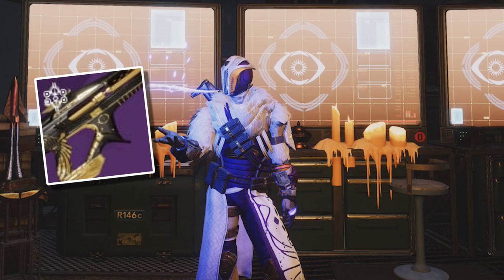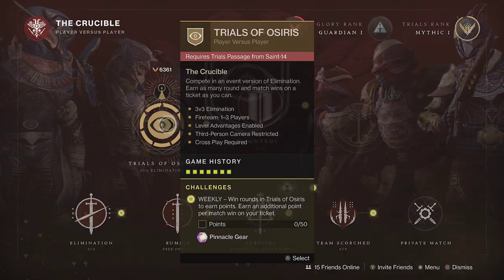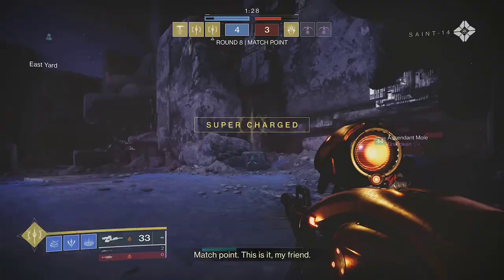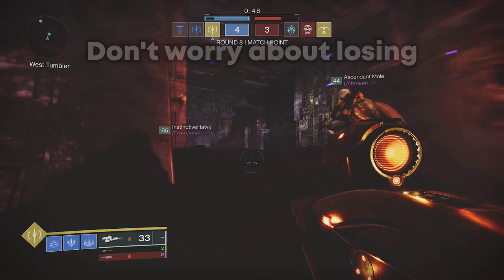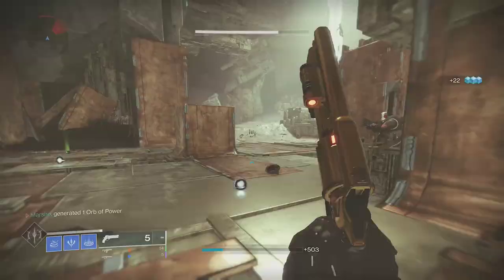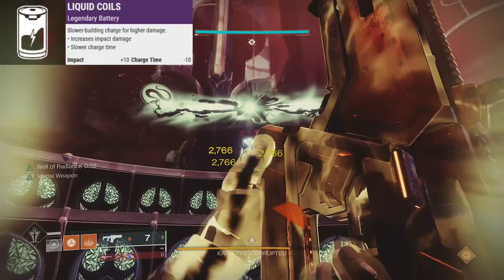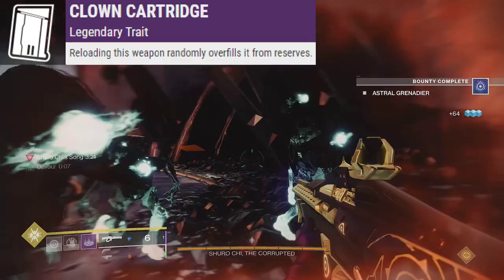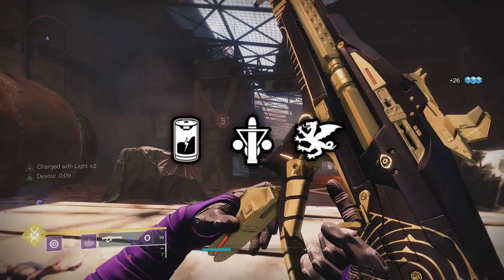FARM Reed's Regret God Roll Solo - Stasis Linear Fusion God Roll Guide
Reed's Regret is one of the best heavy weapons for PvE in Season of the Lost. You can get the brand new Reed's Regret Stasis Linear Fusion Rifle from Trials of Osiris as a solo player. You can farm Reed's Regret god roll through the updated Trials loot pool and by focusing Trials engrams at Saint-14 in the Tower. In this video I go over how to get Reed's Regret, how to farm Reed's Regret, and which perks to look out for on a god roll Reed's Regret. Are you going to be farming for any of these rolls?